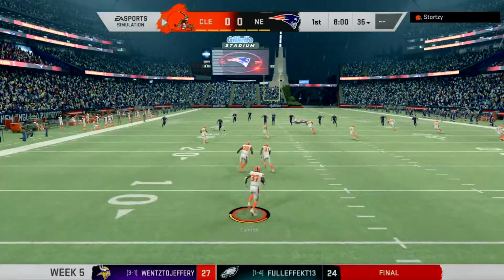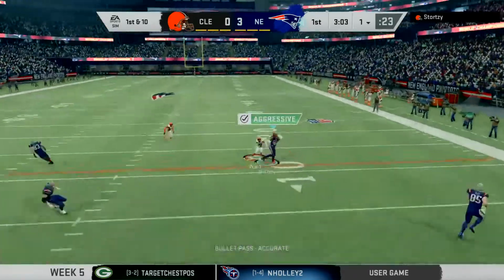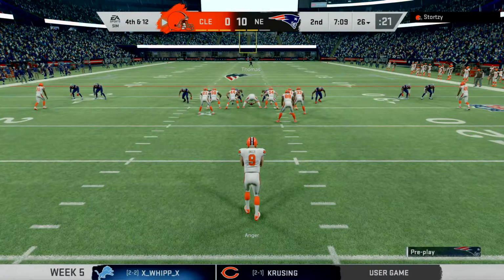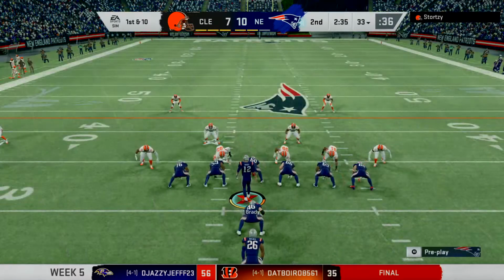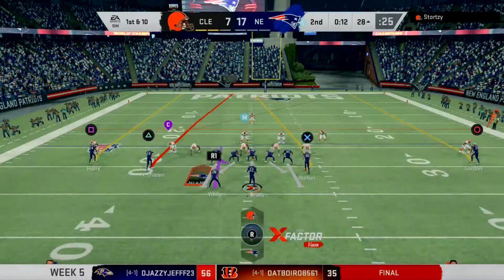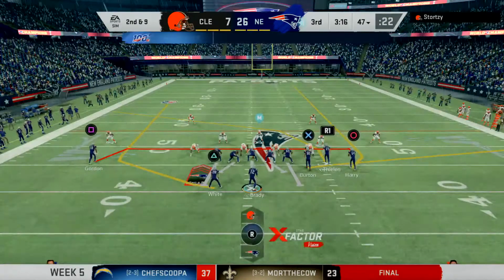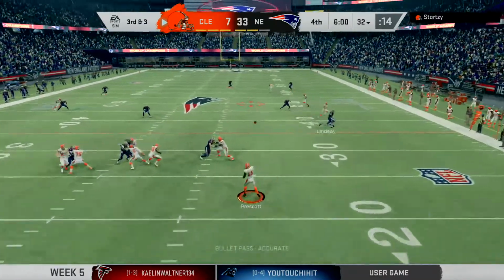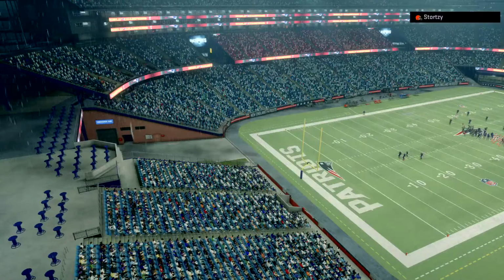Week 5: (2-2) Browns @ (4-0) Patriots